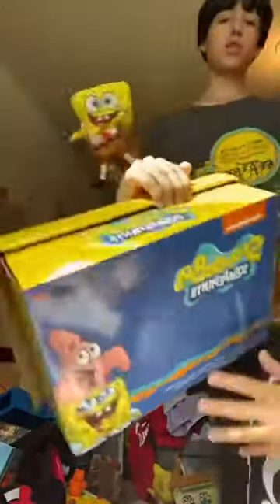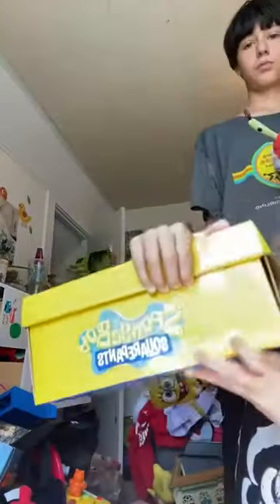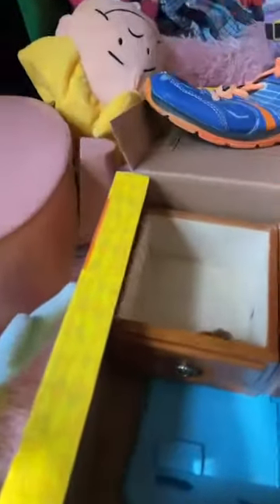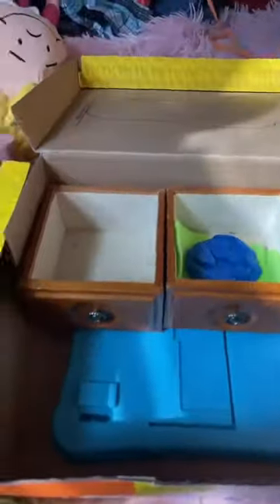SpongeBob cooking vlog